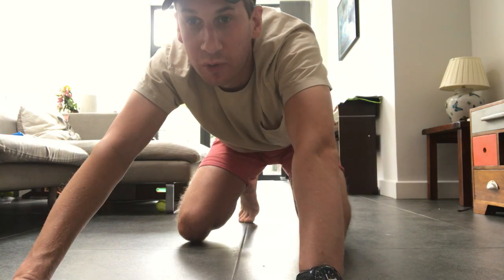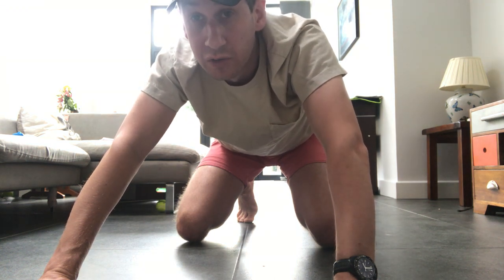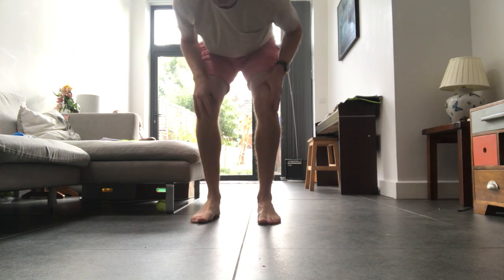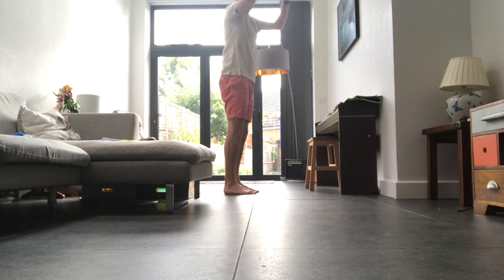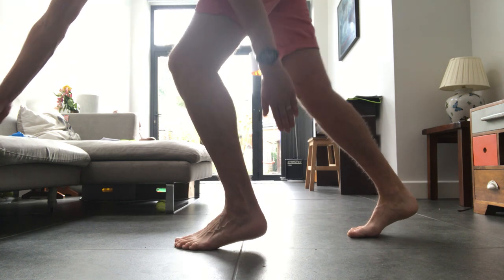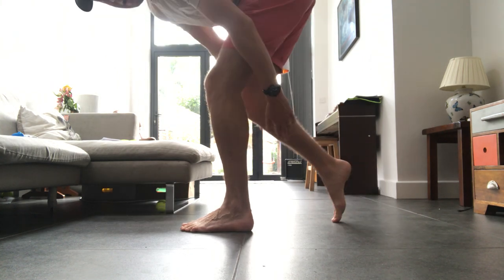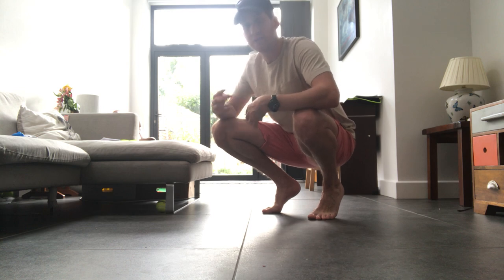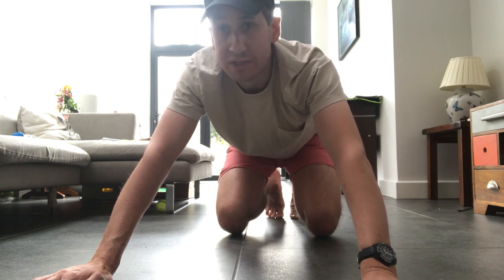Front foot running intro for beginner runners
Incorporate some basic front foot running into your style for a faster, lighter, and more energy efficient running style

Running tips